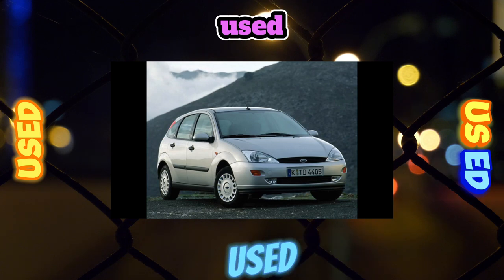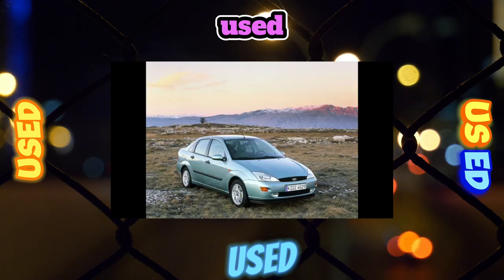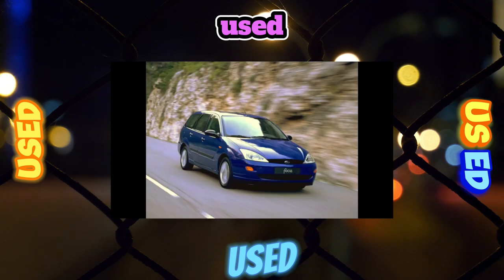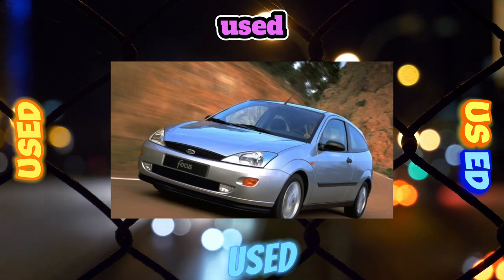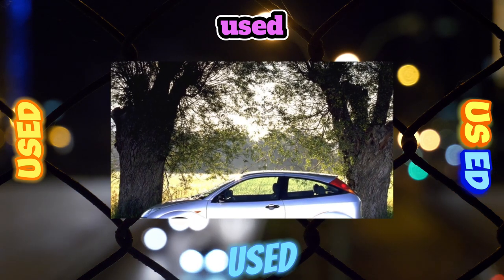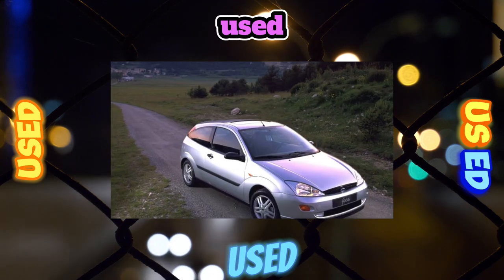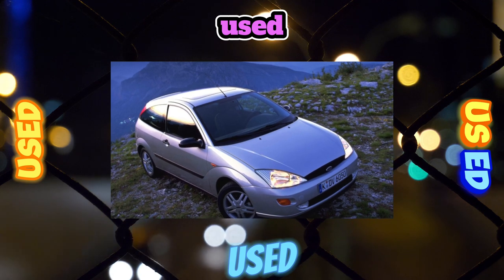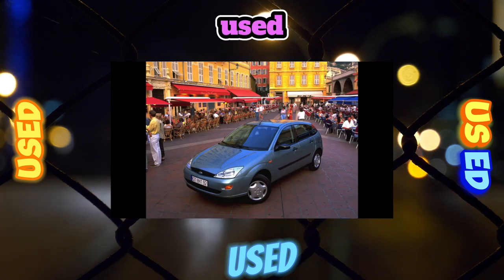Everything You Need to Know About the Ford Focus I - Fault Guide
The most common problems with a used Ford Focus I 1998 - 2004?